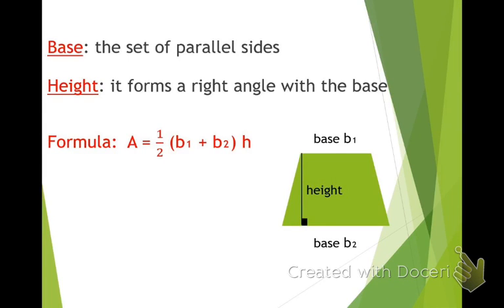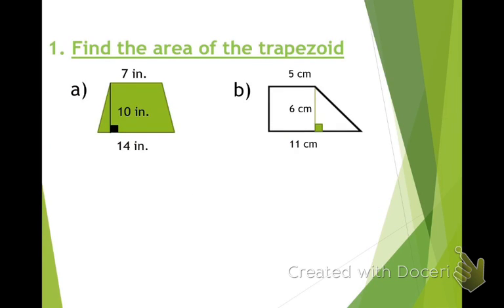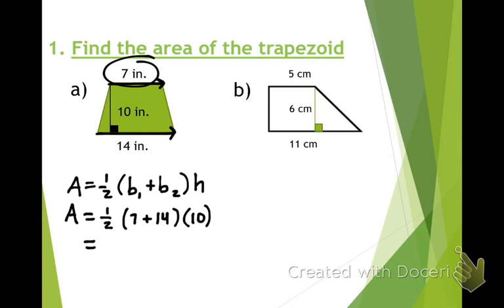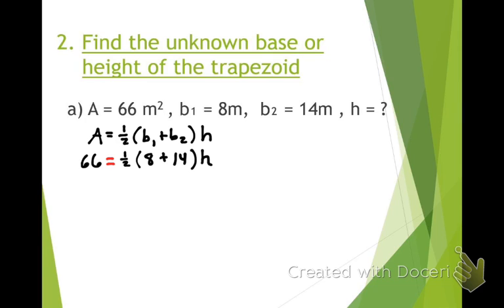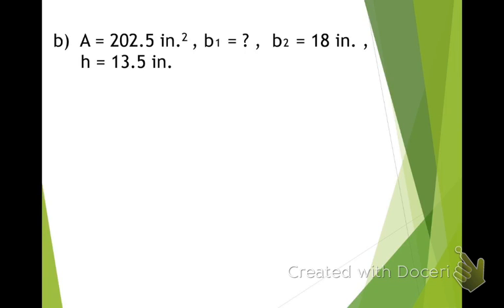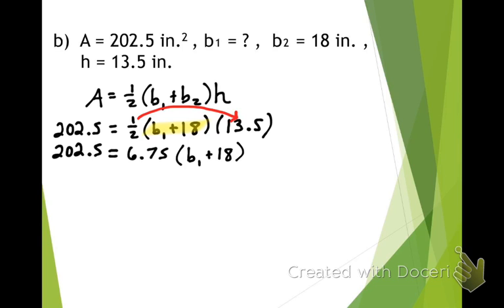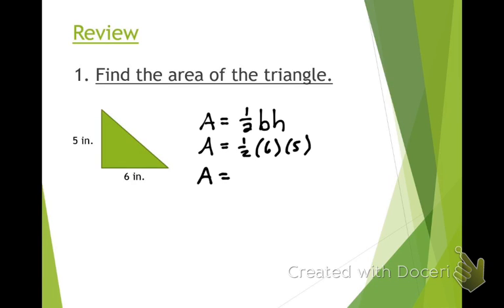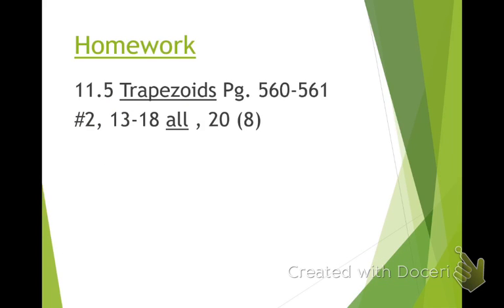11.5 Area of Trapezoids